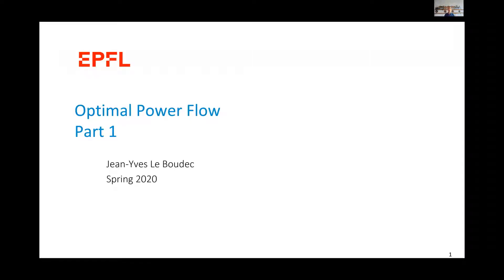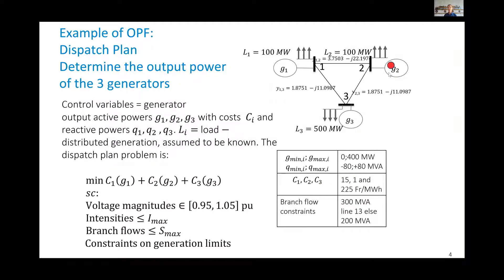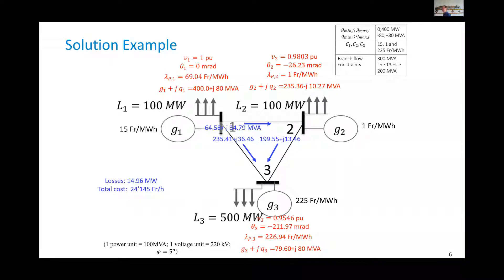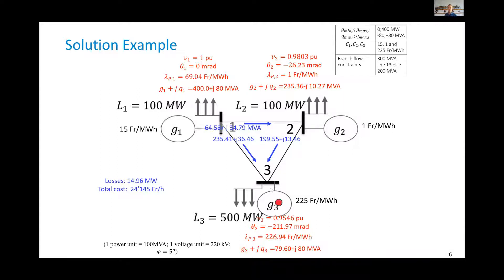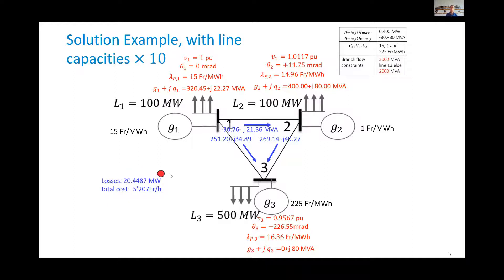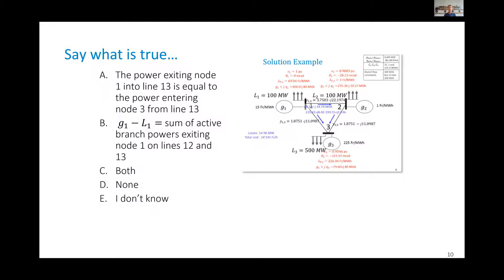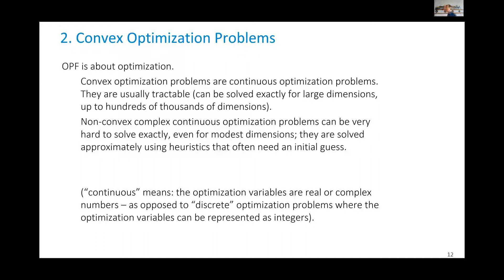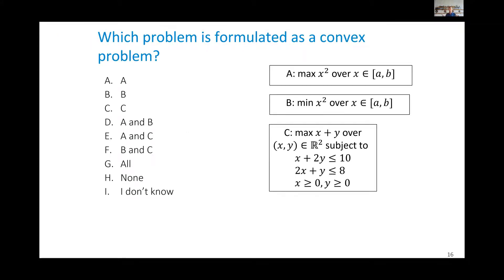Smart Grid Technologies, OPF 1, part 1